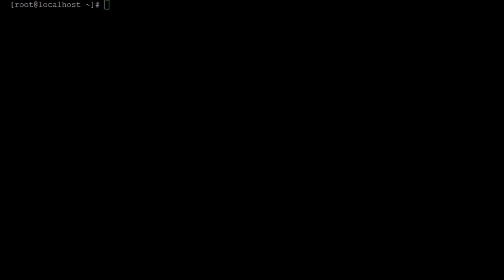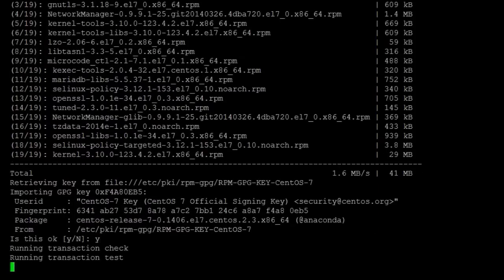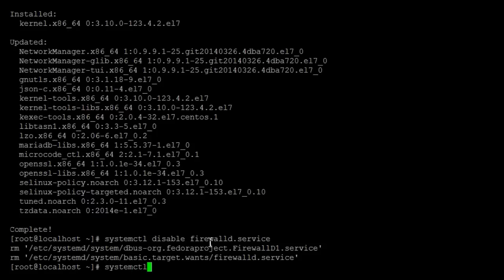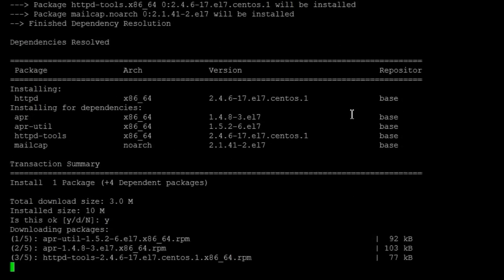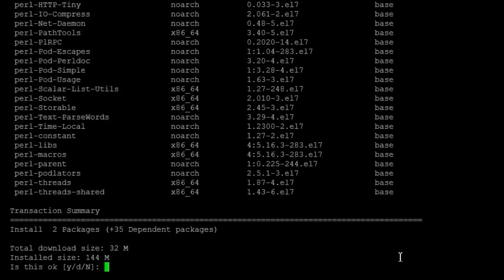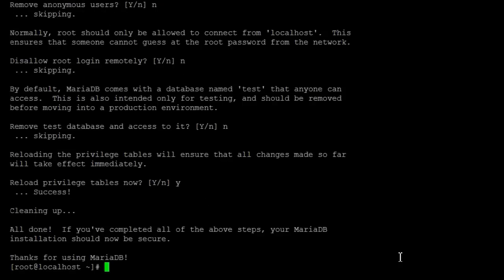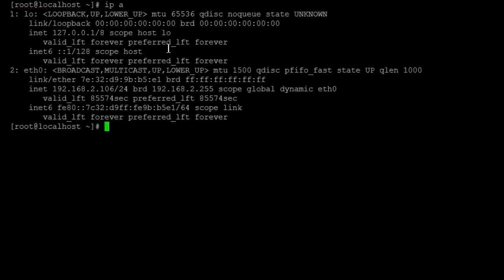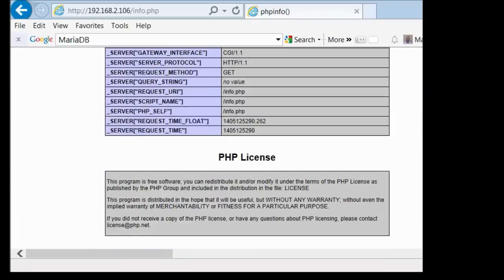Install LAMP on CentOS 7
Install LAMP(Linux Apache MariaDB PHP) on CentOS 7 Server
yum update
systemctl disable firewalld.service
systemctl stop firewalld.service
uname -a
vi /etc/sysconfig/selinux
reboot
uname -a
yum install httpd
chkconfig httpd on
service httpd start
systemctl list-units
yum install mariadb-server mariadb
systemctl enable mariadb
systemctl start mariadb
mysql_secure_installation
yum install php
systemctl restart httpd.service
vi /var/www/html/info.php
yum install php-mysql php-gd php-imap php-ldap php-mbstring php-odbc php-pear php-xml php-xmlrpc
systemctl restart httpd.service